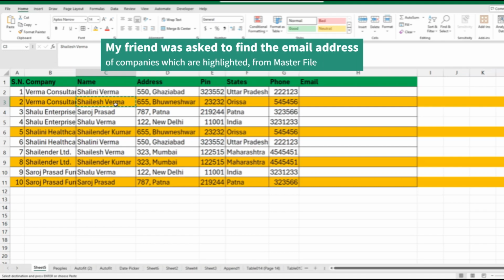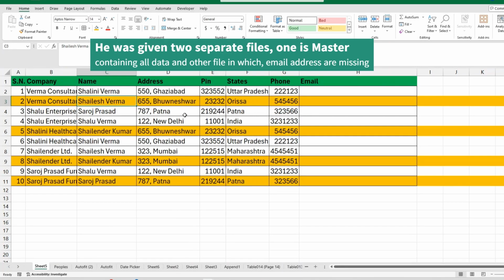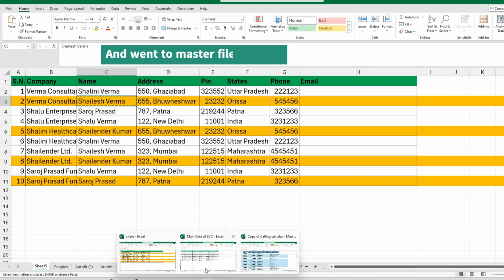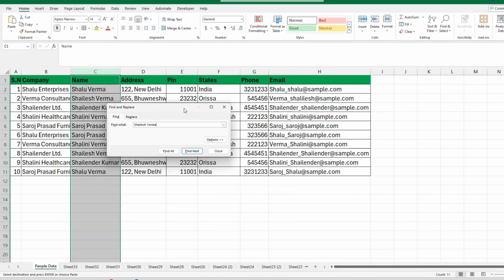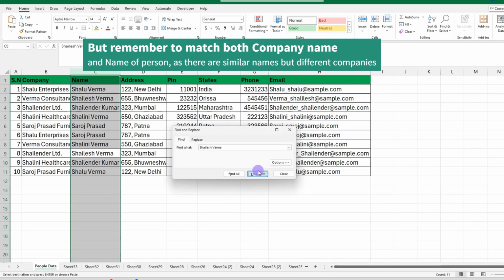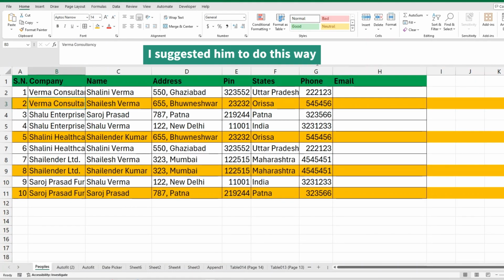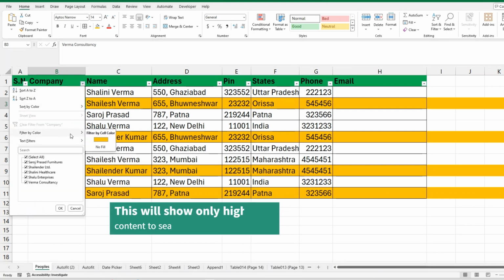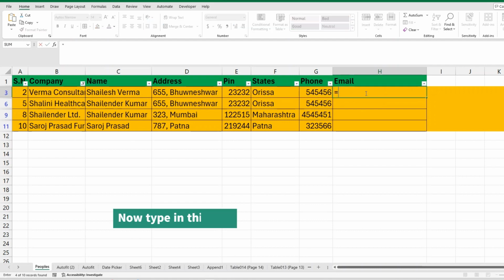Efficiently Search Content in Multiple Files with Excel Functions!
📊 Learn How to Search Content in Multiple Files Using Excel Functions! 📊

In this tutorial from SHALU Verma Classes, discover powerful Excel functions that enable you to search for specific content across multiple files with ease. Whether you're conducting research, analyzing data, or organizing information, mastering this technique will save you time and streamline your workflow.

Excel Tutorial

Search Across Multiple Files

Excel Functions

tutorials
learn
learning
Microsoft
excel
MS excel
tips
tricks
how to
viral videos